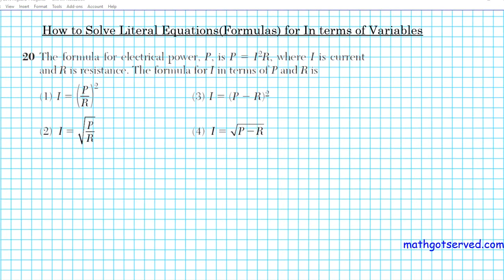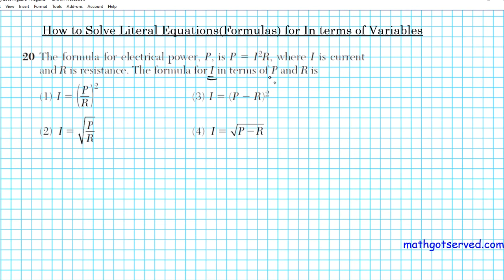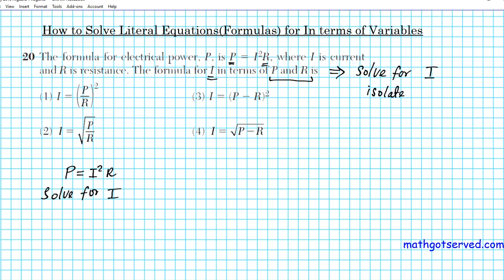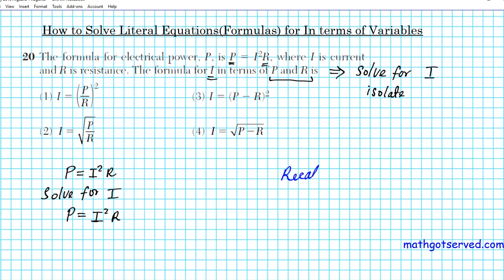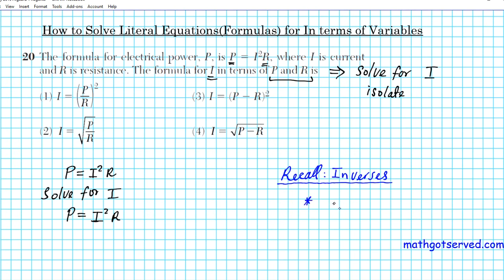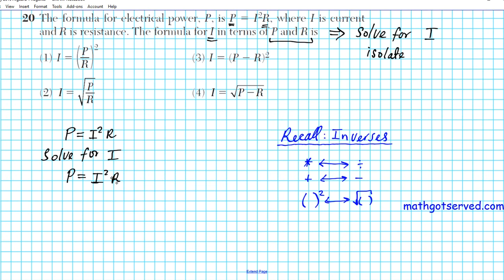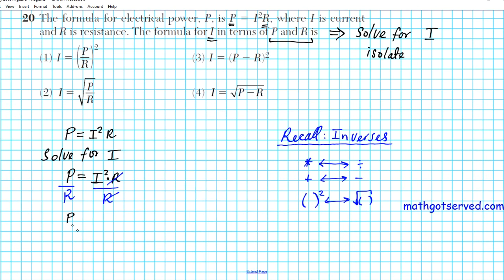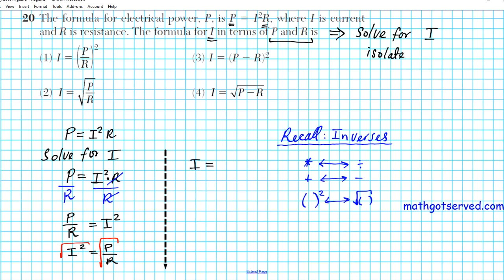#20 How to Solve Literal Equations for a variable P=IR Algebra